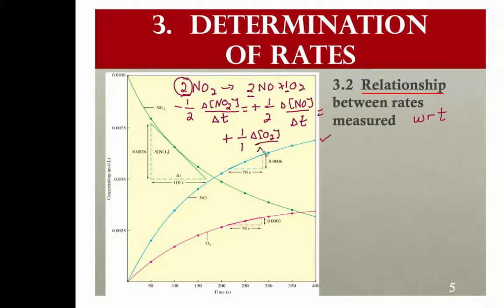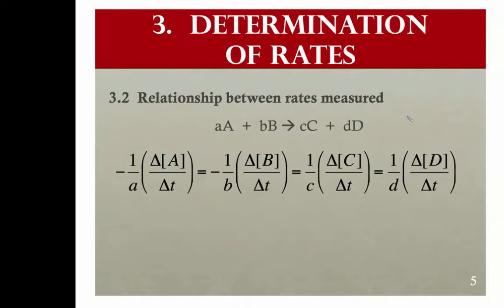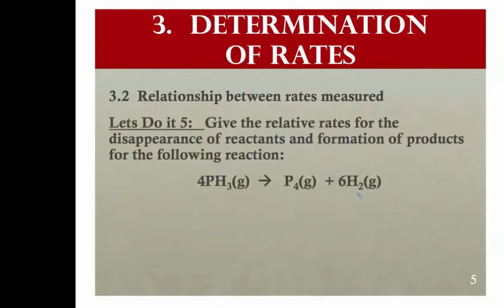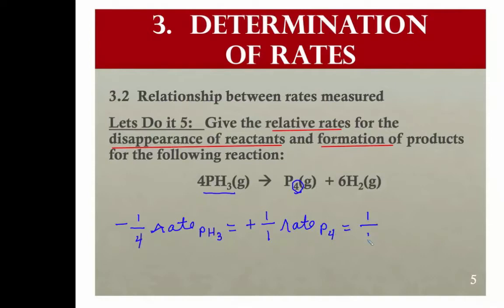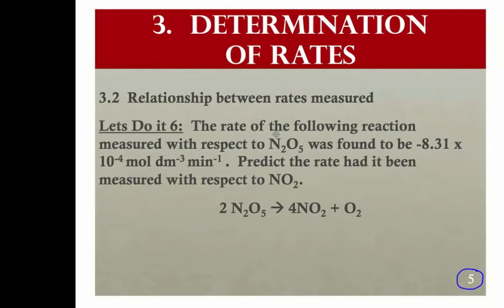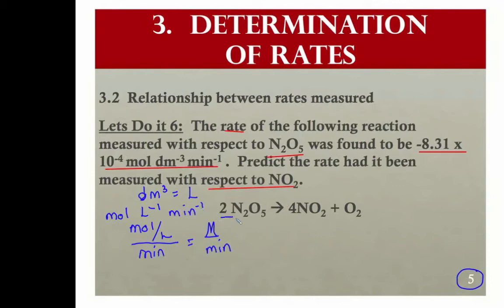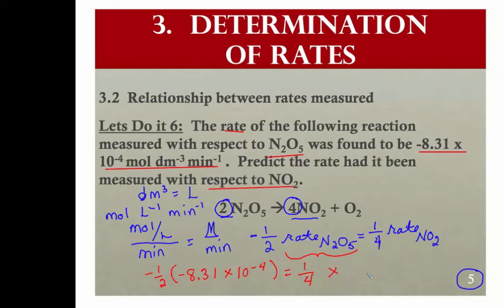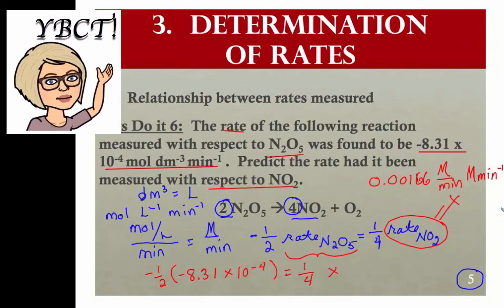Doc Dena Chemistry 5.1 Comparison of Reaction Rates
@chemistrywithdocdena7986 Reaction rates can be measured using reactants or products.  This video shows how these rates are related to the stoichiometric coefficients of the balanced equation.